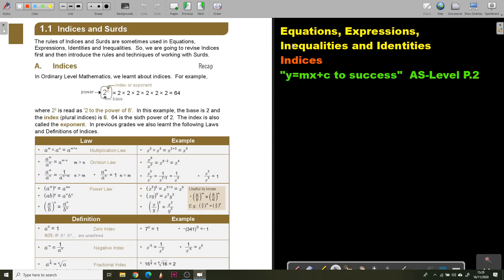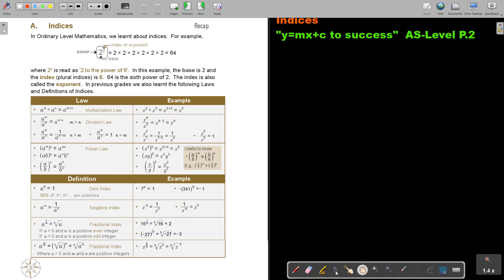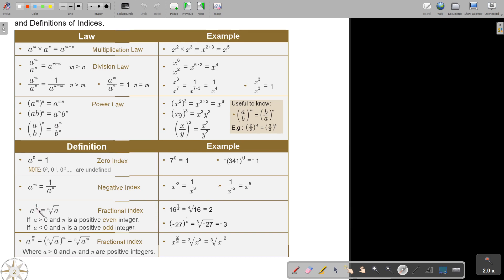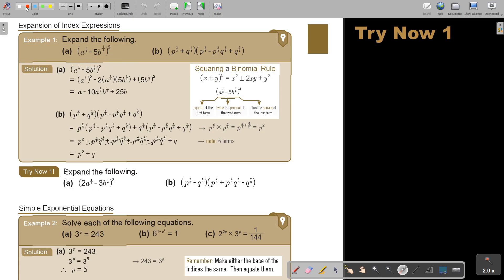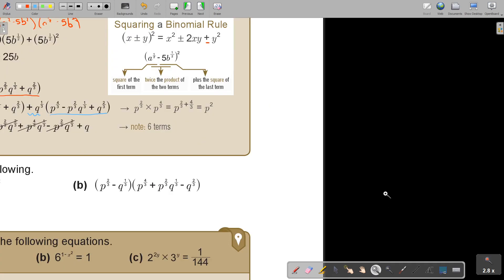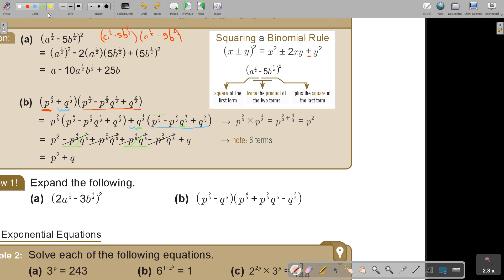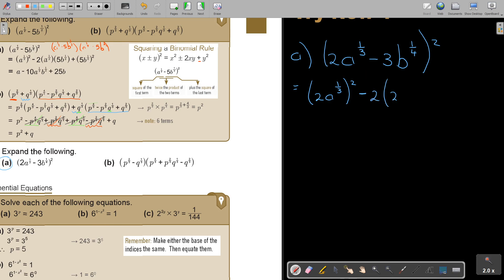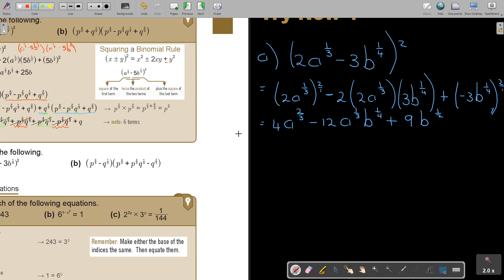1 1 Indices Part 1